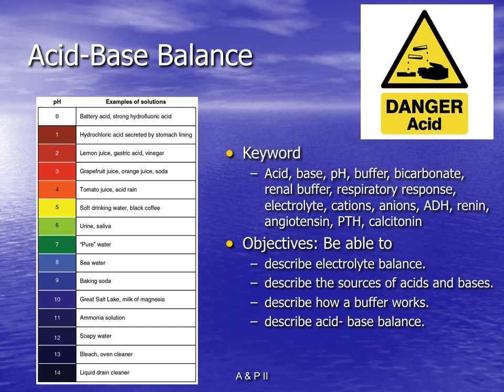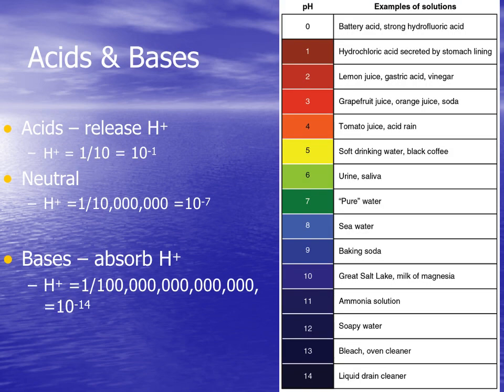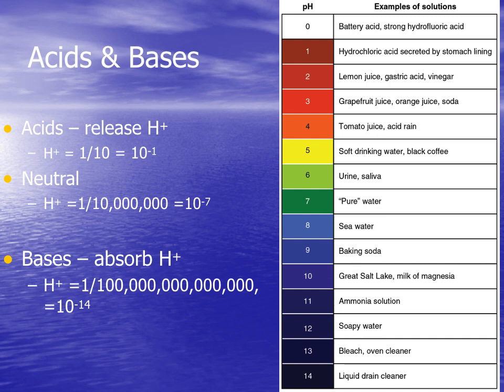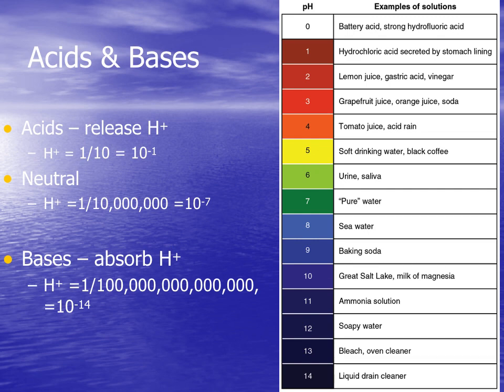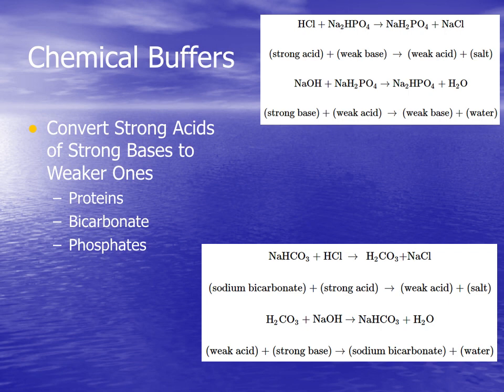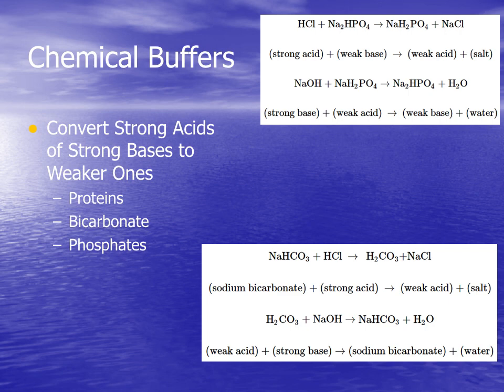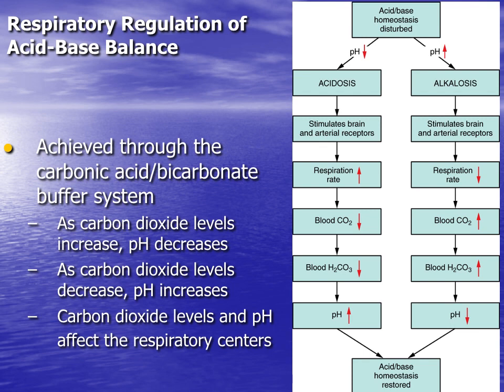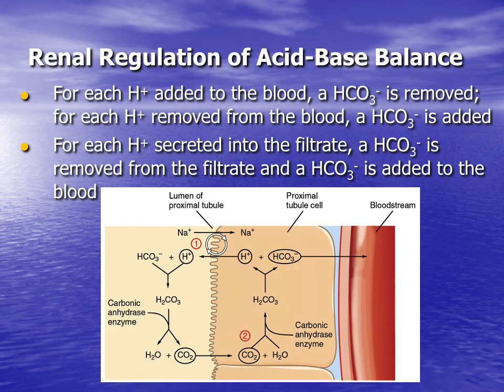Chapter 26 Acids Bases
A&P II